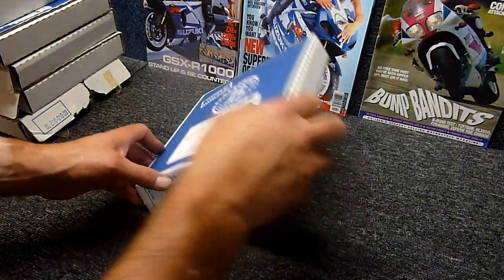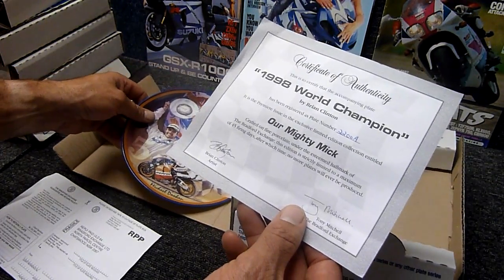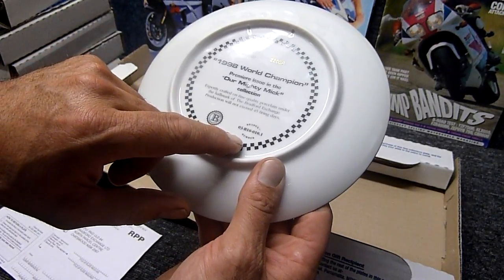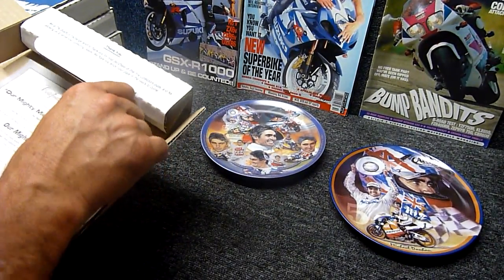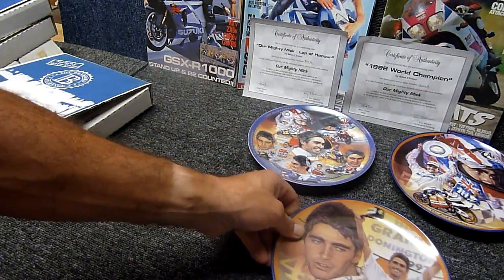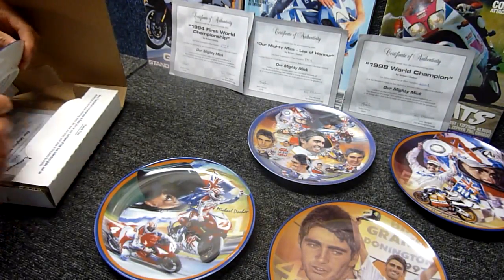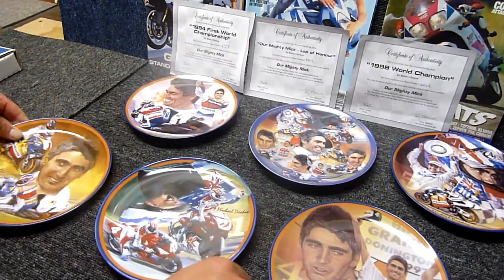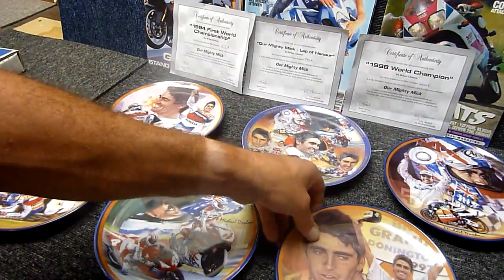Michael Doohan Collector Plates Bradford Exchange. MOTO GP 500cc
Michael Doohan Collector Plates Bradford Exchange.

Released in the late 90's to celebrate Mick Doohans 500cc GP domination.

Complete in boxes with certificate of Authenticity.

MICK DOOHAN MEMORABILIA COLLECTION INCLUDES 6 PLATE
BRADFORD EXCHANGE SET WITH NUMBERED CERTIFICATE'S.

Suitable for wall mounting or display.